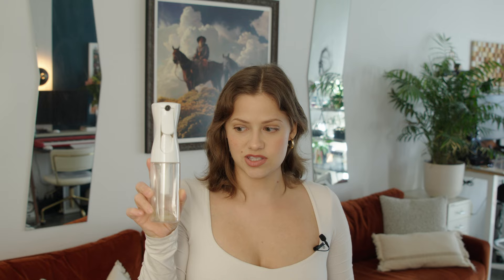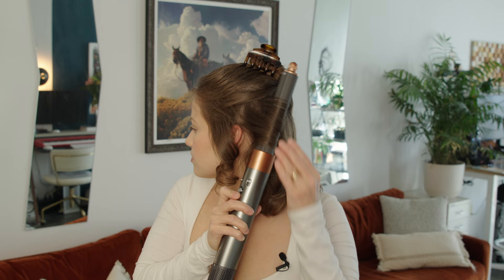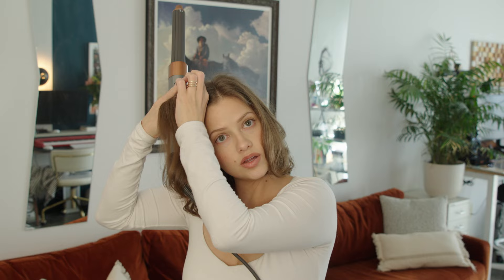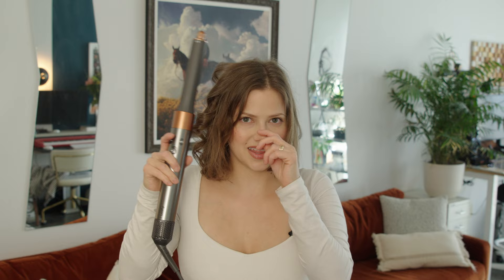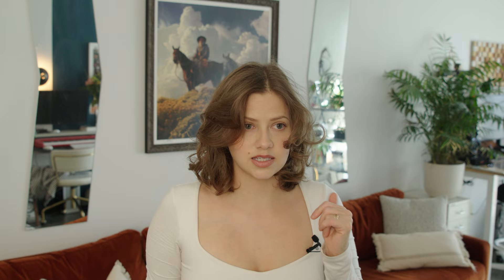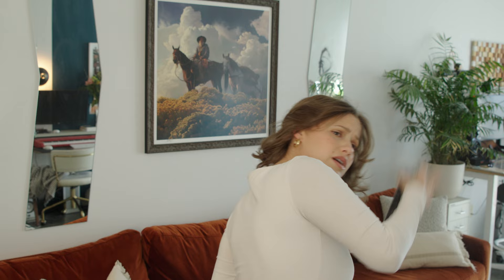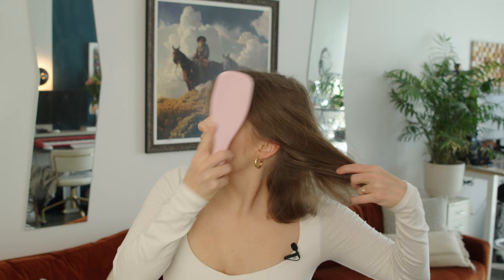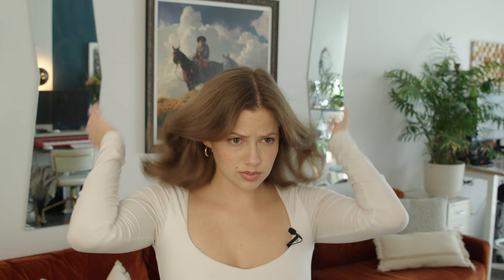Dyson Airwrap - Short hair blowout & first impressions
I finally bought the newest Dyson Airwrap after years of debating whether to buy it! In this video I share my review/first impressions (including the annoyances), tips and tricks for using the Dyson Airwrap, and a tutorial for how I did this middle-part curly blowout style on my short hair.

For this style using the Dyson Airwrap, I used the Coanda smoothing dryer and the 20mm long barrel attachments.

Dyson Airwrap First Impressions & Short Hair Blowout Tutorial.

Dyson Airwrap worth it?